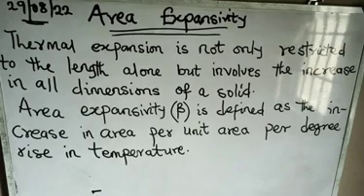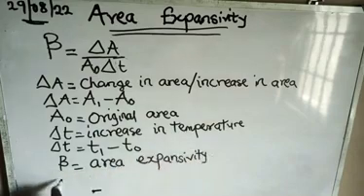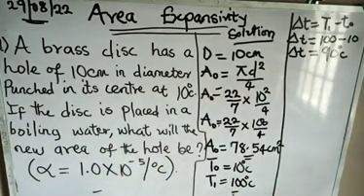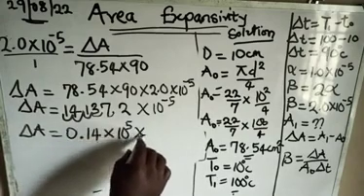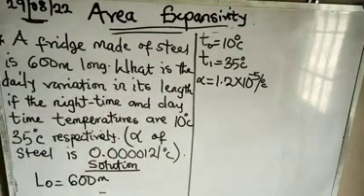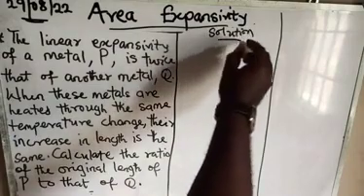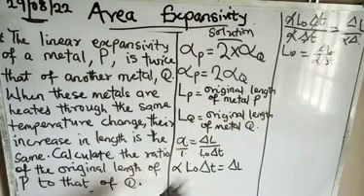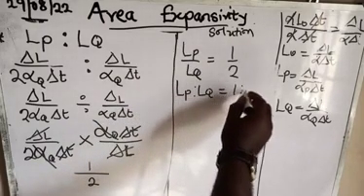Calculation on Area Expansivity (Physics)